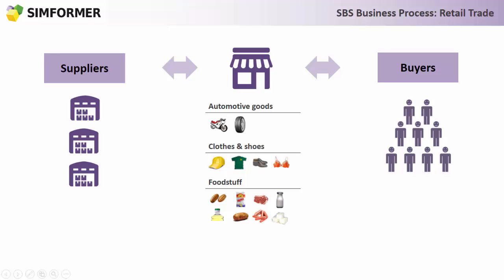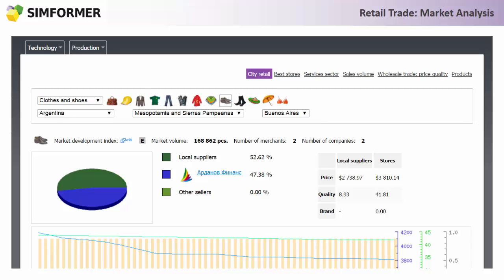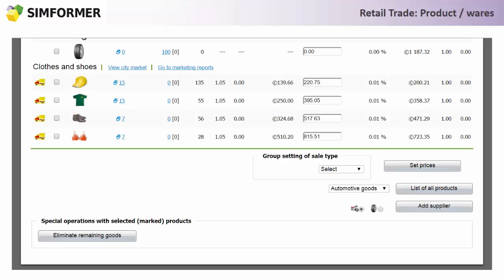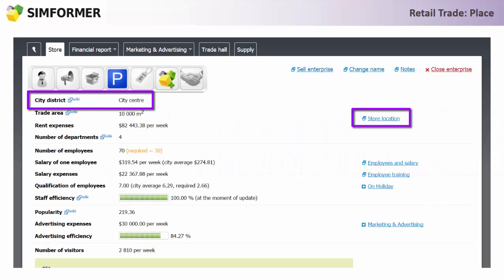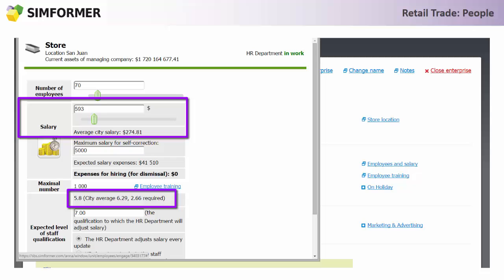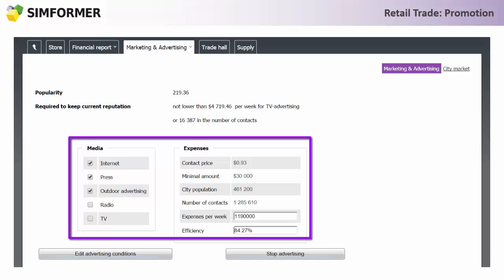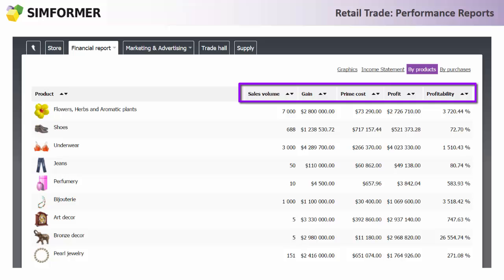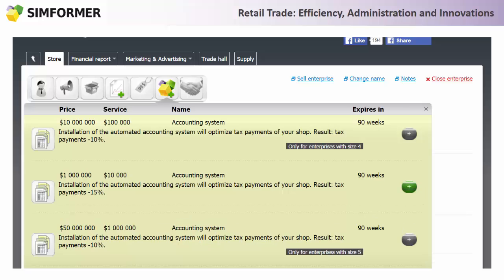0 SBS Tutorials Retail Trade